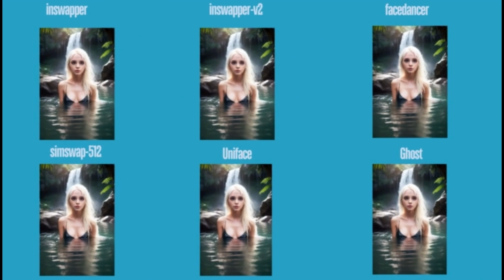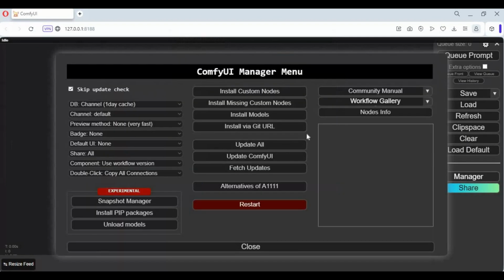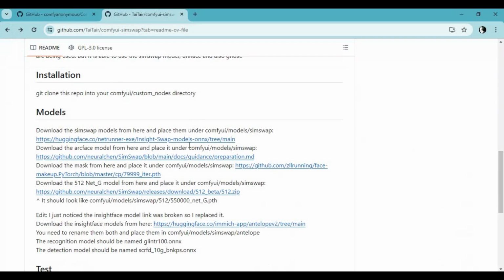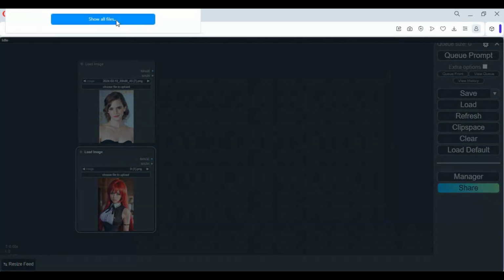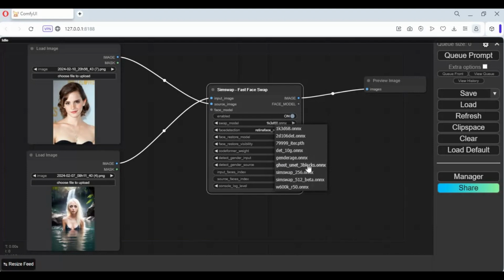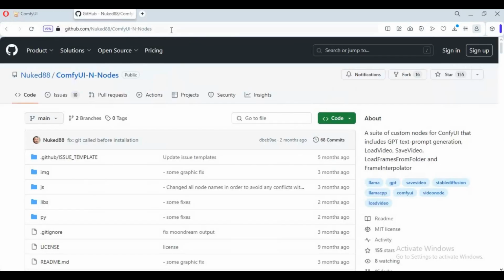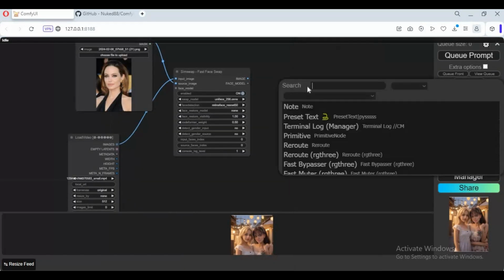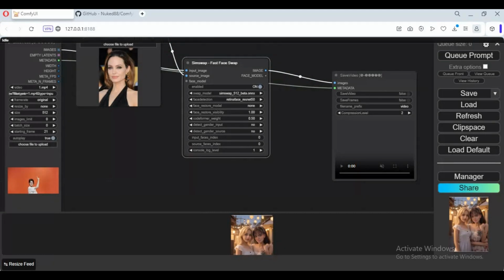"How to FaceSwap with Every FaceSwap Model in One Seamless Workflow | ComfyUI Tutorial"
"Unlock Infinite Possibilities: SimSwap Across All FaceSwap Models in One Effortless Workflow! Discover unique transformations and explore diverse results with every model at your fingertips. FaceSwap SimSwap AI ComfyUI Tutorial"